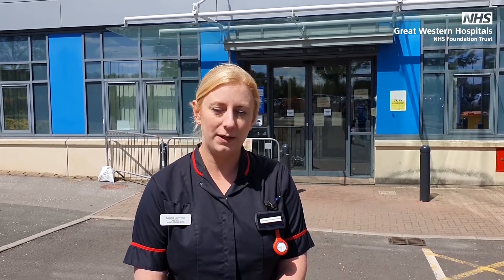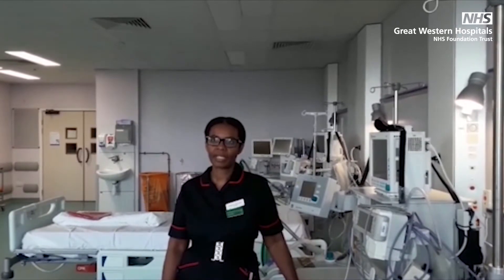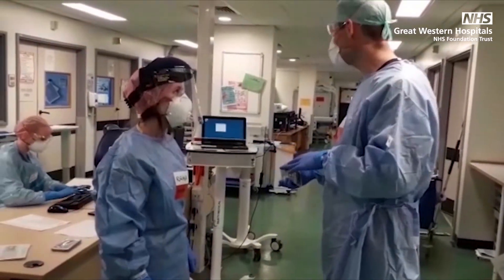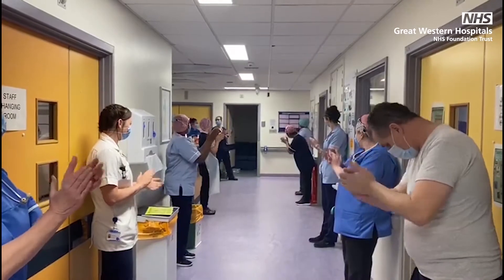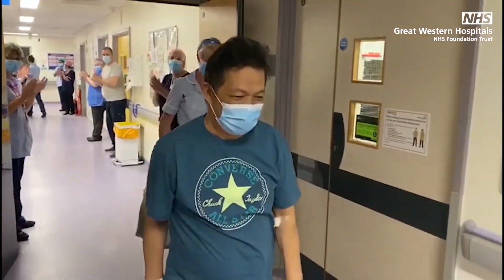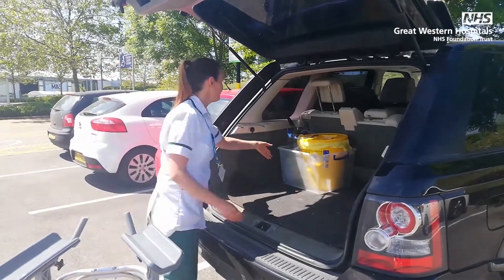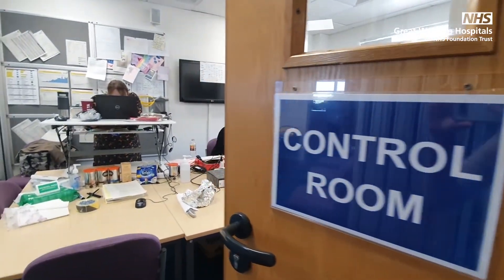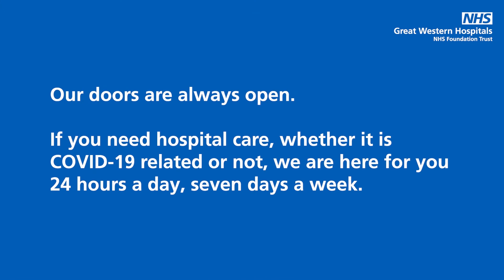Covid-19: The patient journey